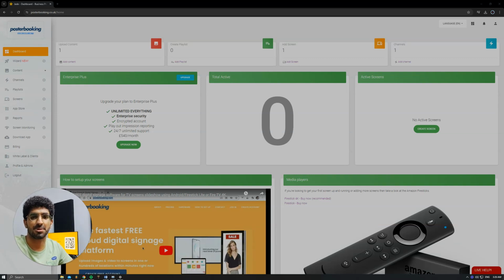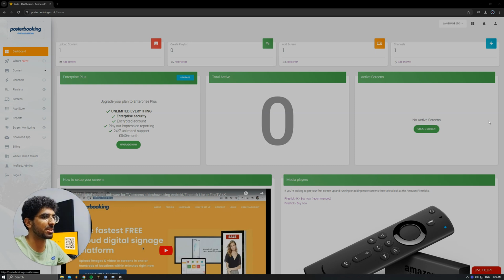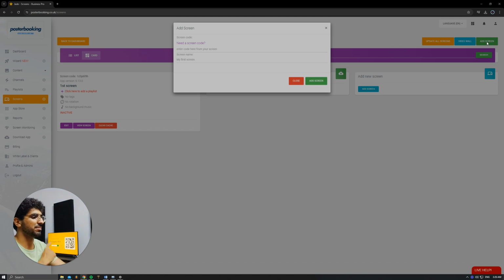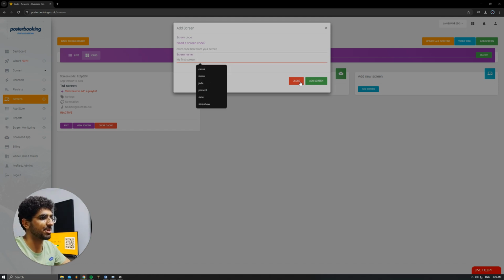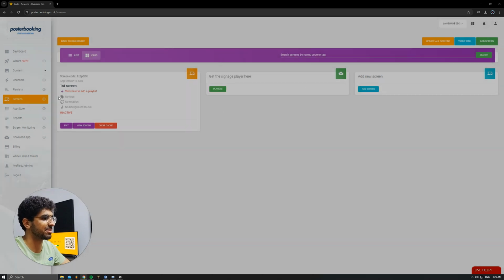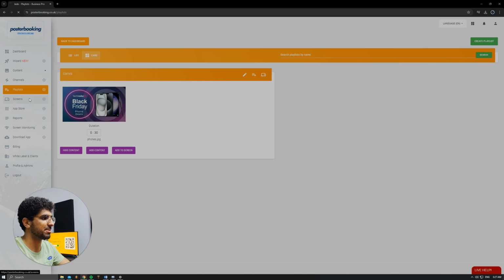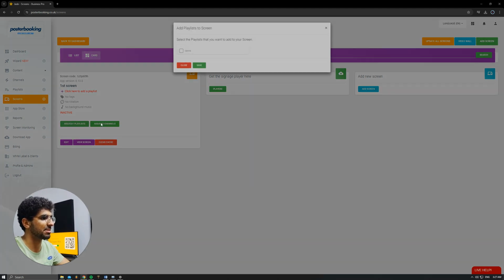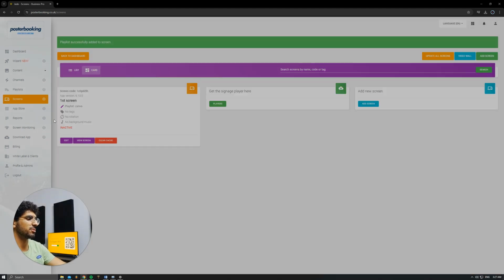How to display Canva Design on TV as a digital signage slideshow in 5 minutes